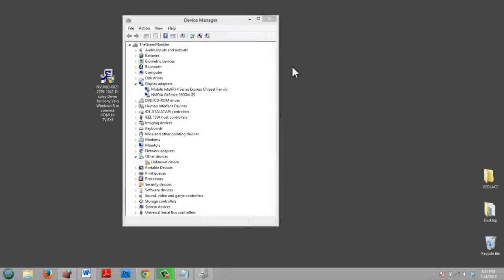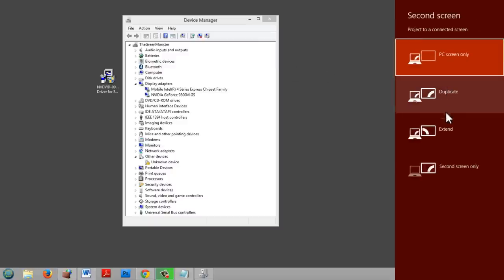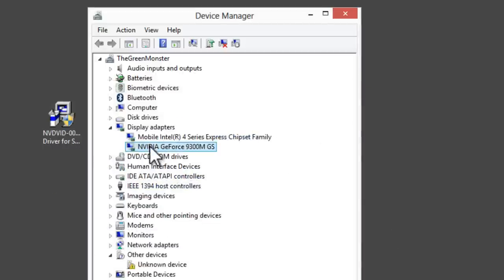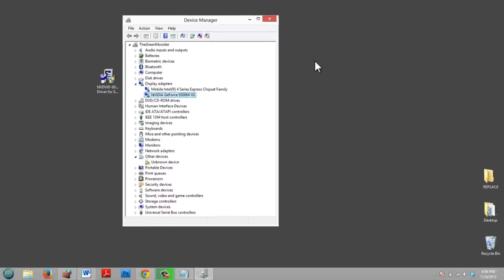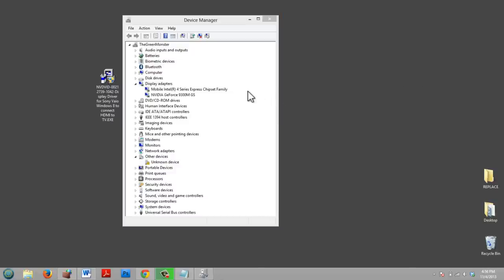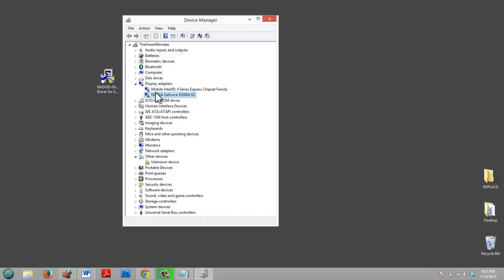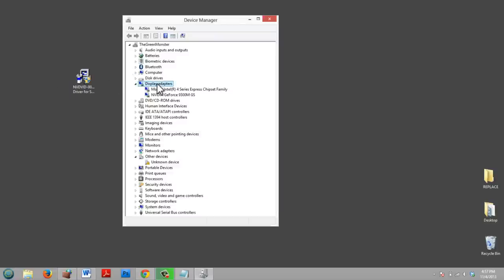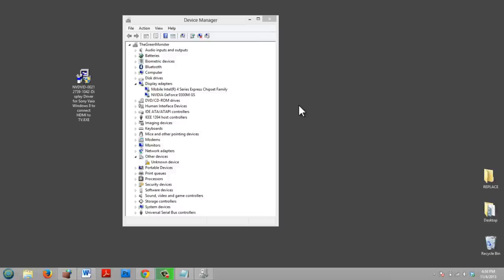[FIX] Microsoft Basic Display Adapter ERROR - HDMI to TV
This video will show you how to fix the Microsoft Basic Display Adapter error. I was trying to connect my laptop to my TV with an HDMI cord and for some reason it wouldn't work. I did some digging and realized that within my device manager, I had an error. The Display Adapter in my laptop did not have the correct driver installed for my graphics card.  After locating the correct driver for my video card on the nVidia website, I was able to install the driver and use my TV as my computer monitor with no issues.
Depending on what kind of graphics card you have in your laptop or PC will determine which driver you will need to download. You will also need to install the driver for your operating system. Below you'll find the major graphics card manufacturers websites with driver downloads.

Thanks!